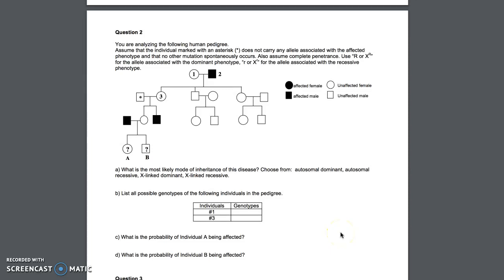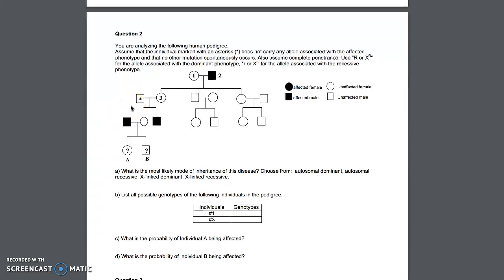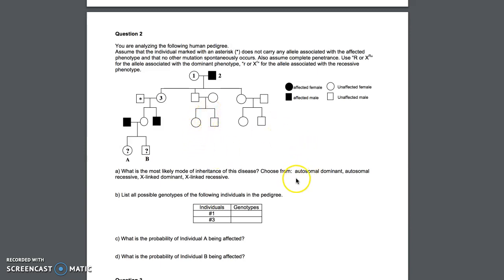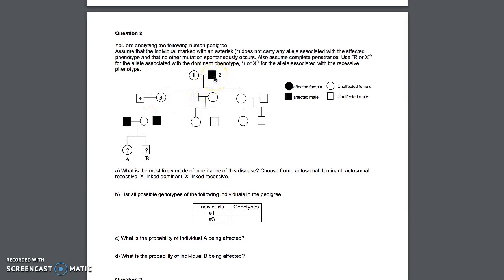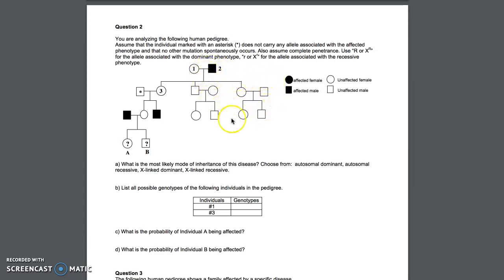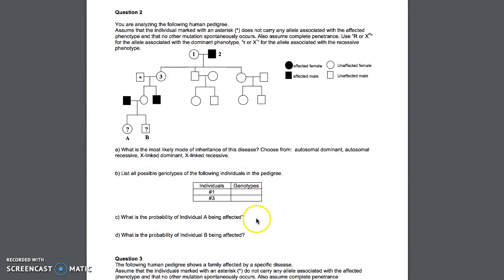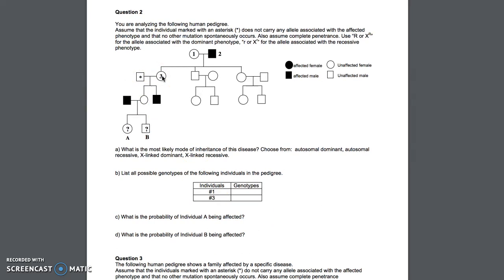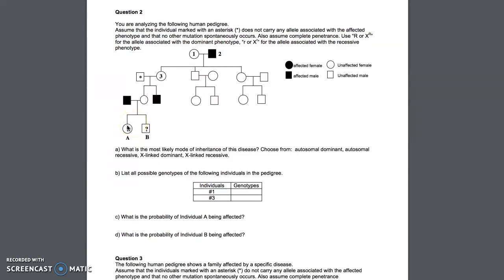Pedigree Problem 2